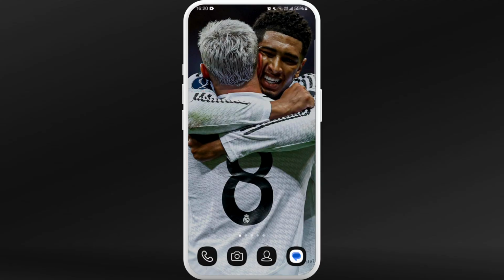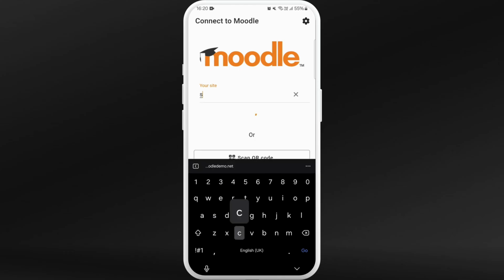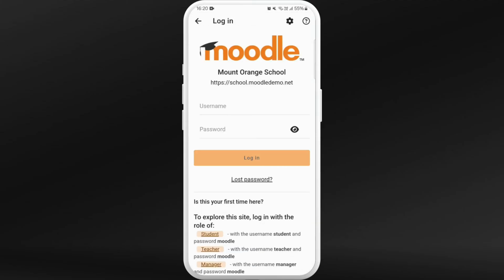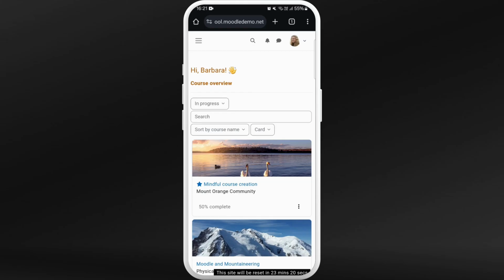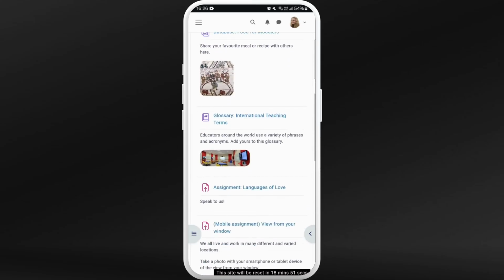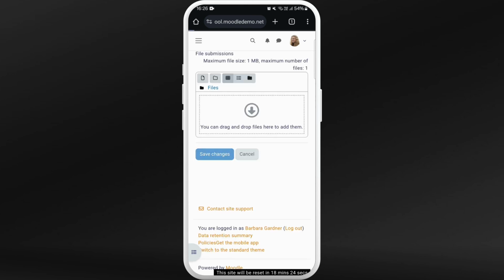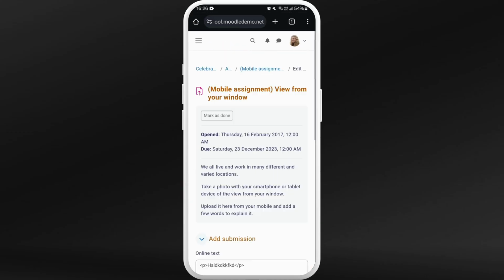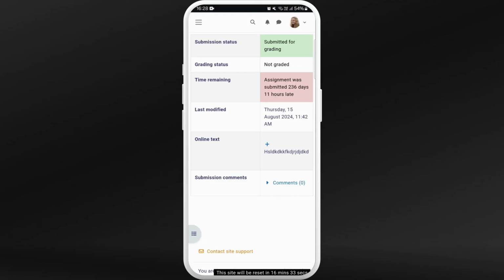How to Edit Submission in Moodle 2024?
In this video, I'll walk you through the steps to edit a submission in Moodle. Whether you need to update an assignment, correct errors, or add additional information, this guide will help you modify your submissions efficiently.

By the end of this video, you'll know how to access and edit your submitted assignments in Moodle, ensuring your work meets the requirements and is submitted correctly.